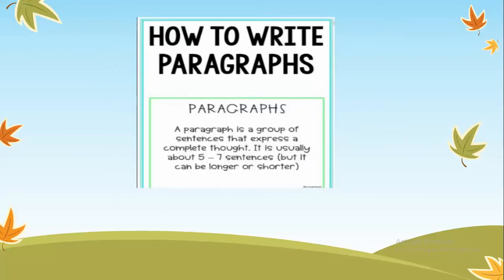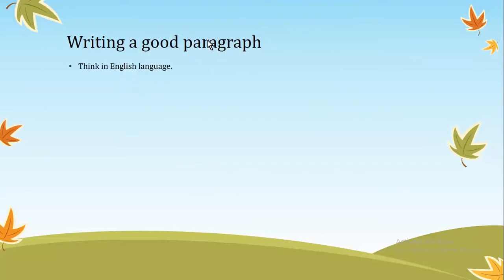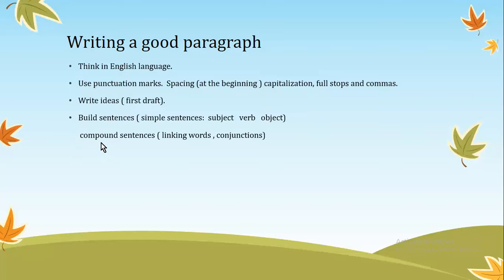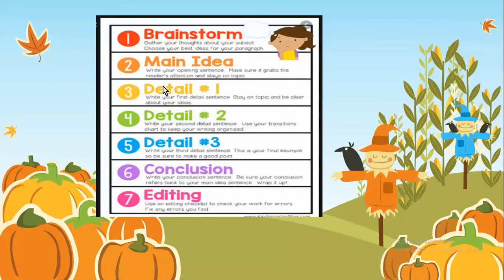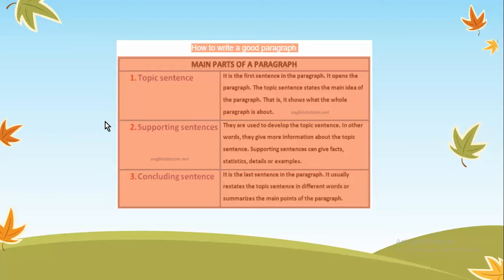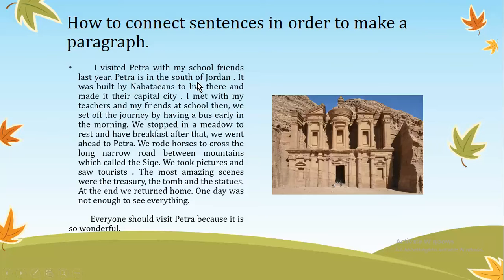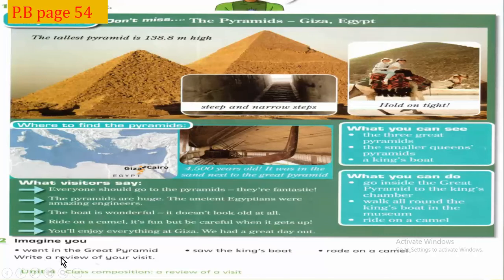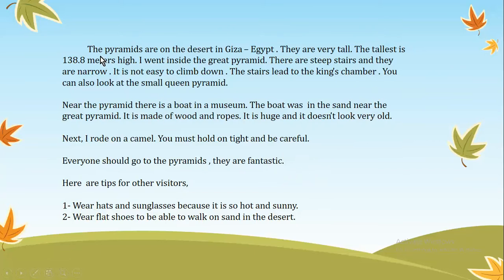composition/ miss amany abu romi/ 5th grade/ unit 4